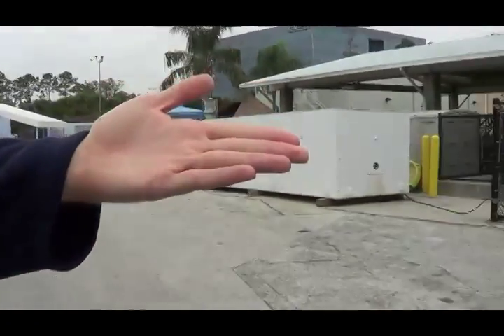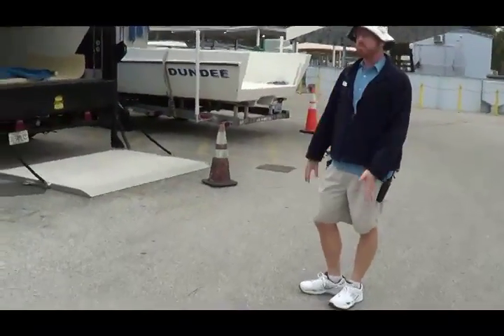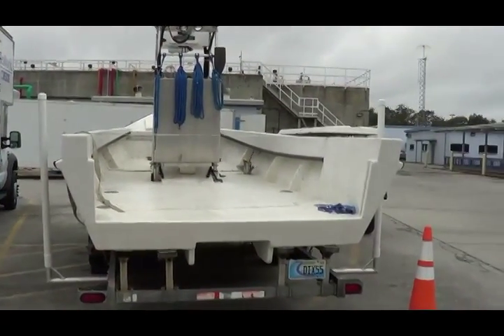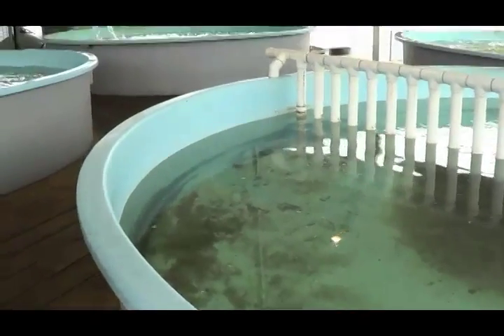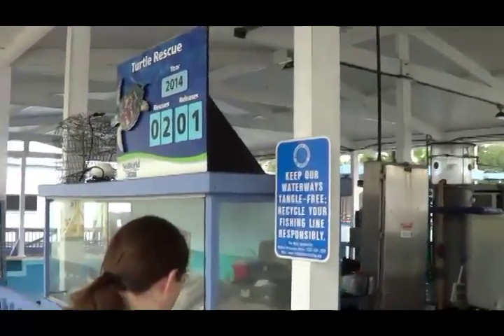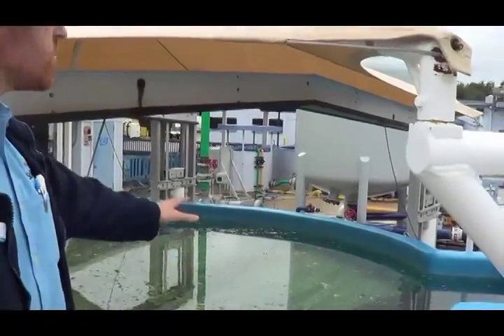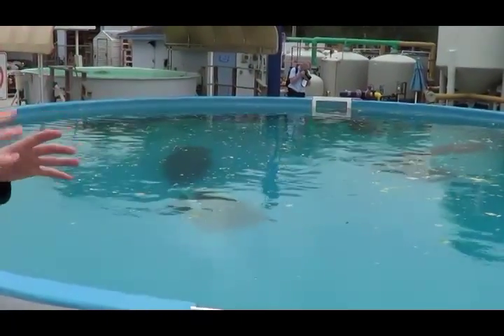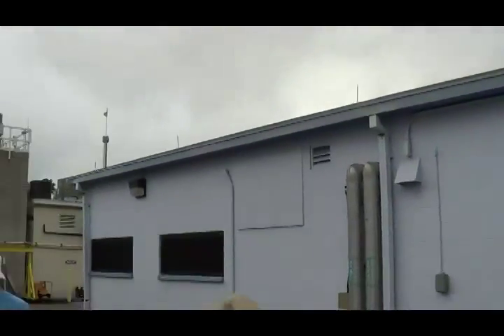Conservation and Rescue Tour SeaWorld Orlando Behind the Scenes Tour 1-11-14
For Wild Days at SeaWorld Orlando, the media was treated to a behind the scenes tour. The Conservation and Rescue Tour took us to the back stage area where the rescued manatees, turtles, dolphins and more are taken care of before being released (if possible) back to the area where they were rescued.  The tour shows the vehicles, tanks and equipment used and the we got to view the sea creatures being rehabilitated.